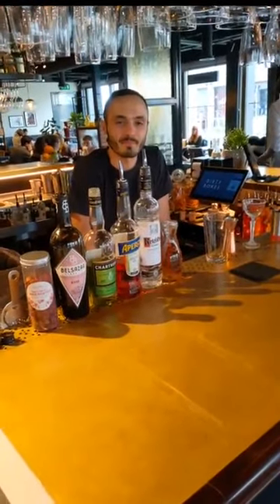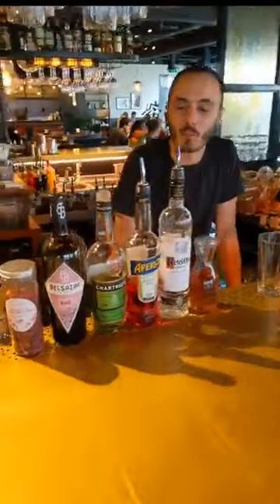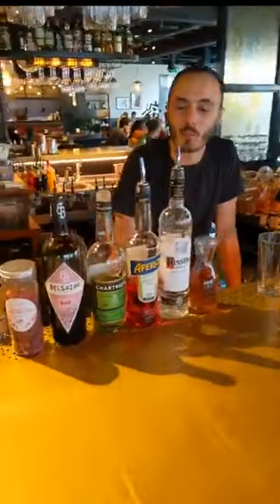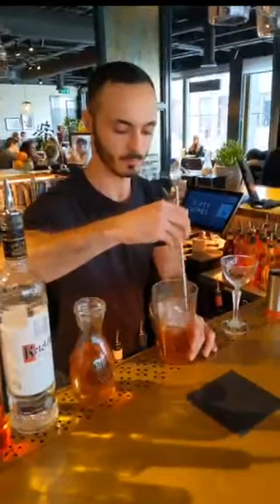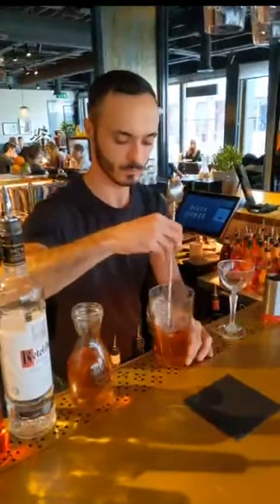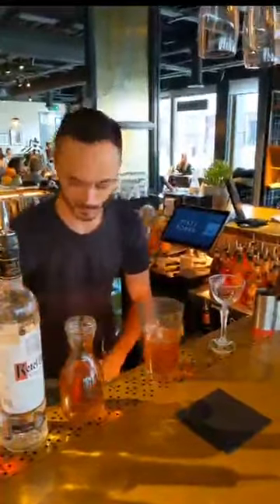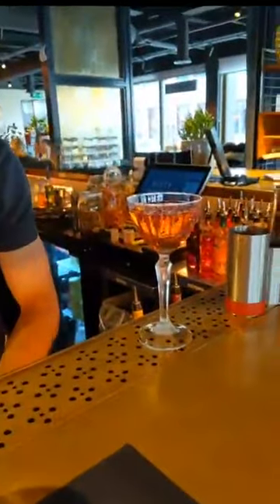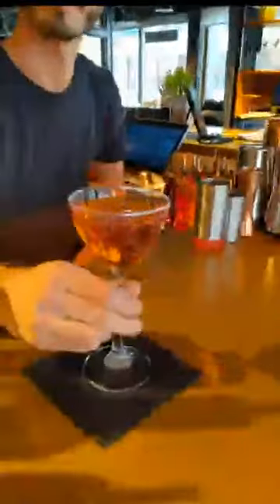Valentines cocktails at Dirty Bones Westgate Oxford